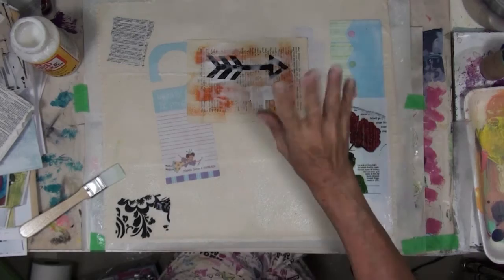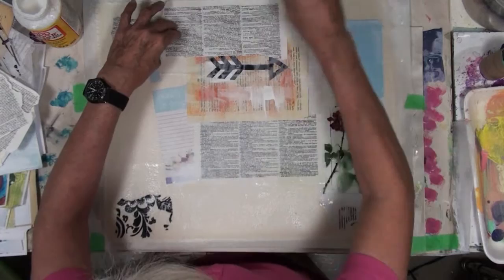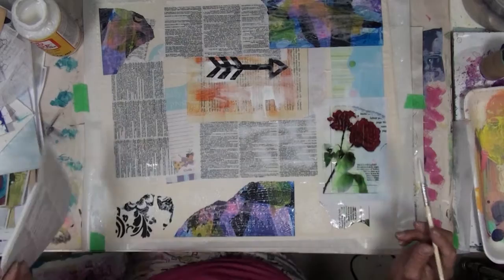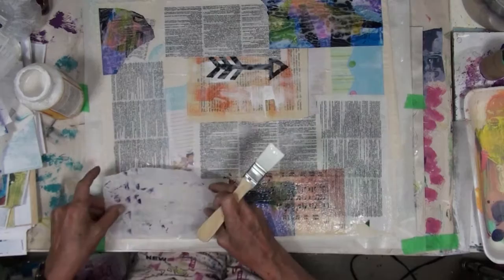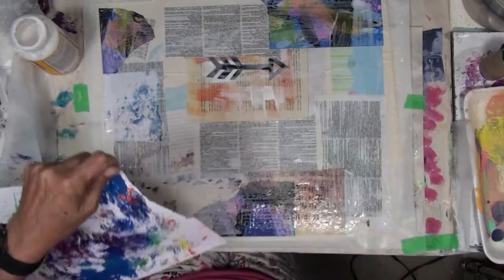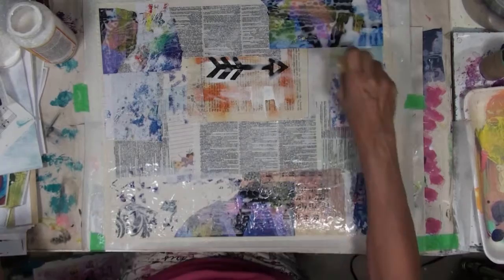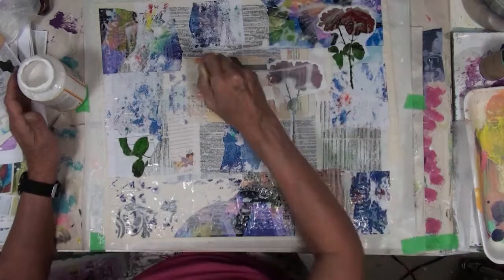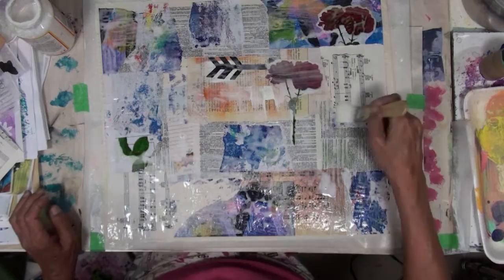How To Make Fabric Paper With Muslin - Part 1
Making fabric paper with muslin is fun!  Thank you Nancy Vastine and Secret Soto!  You are an inspiration!